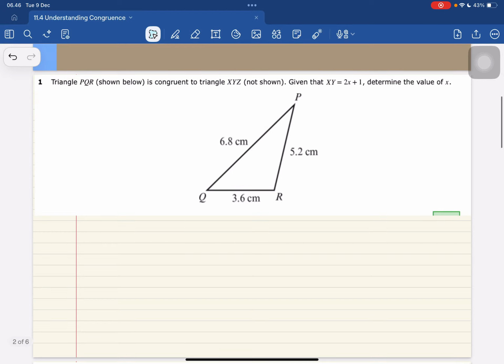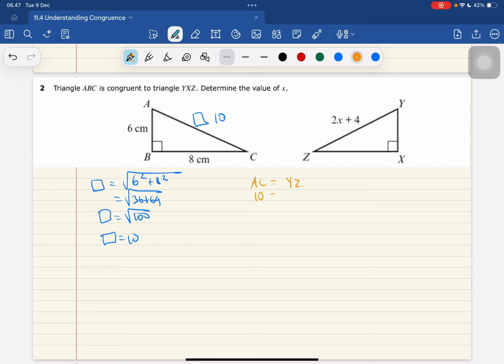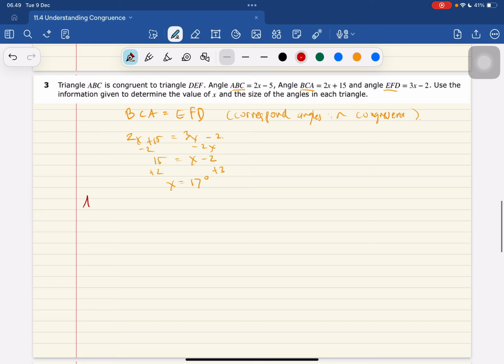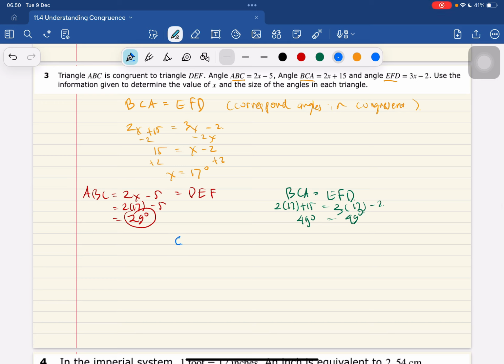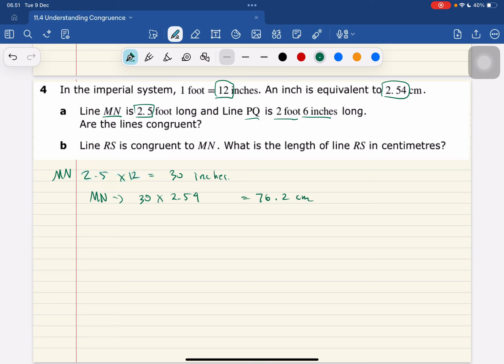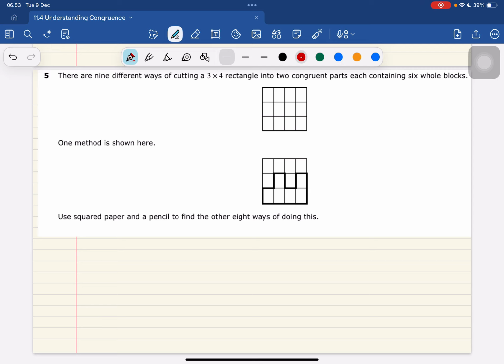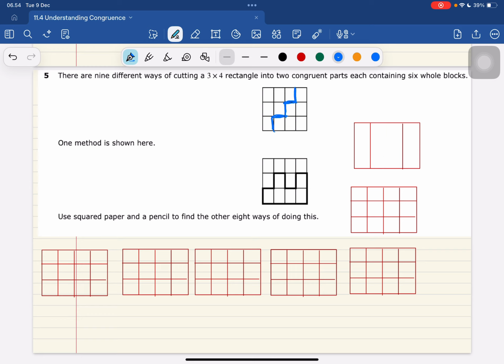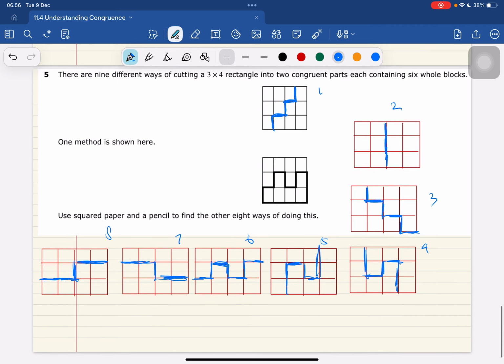IGCSE Mathematics | Chapter 11.4 Understanding Congruence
📖 Topic: Unit 2 - Pythagoras' theorem and similar shapes
🔢 Chapter 11.4 Understanding Congruence